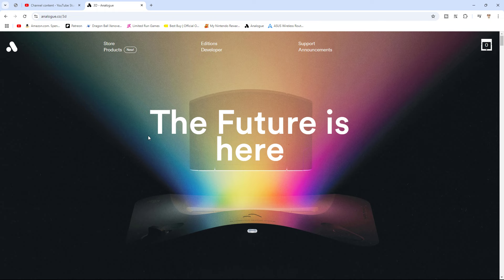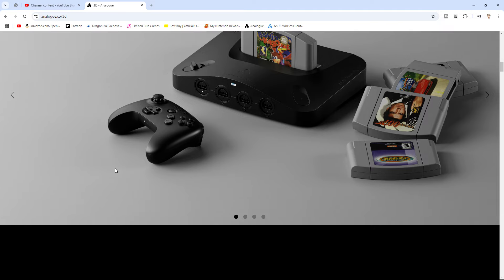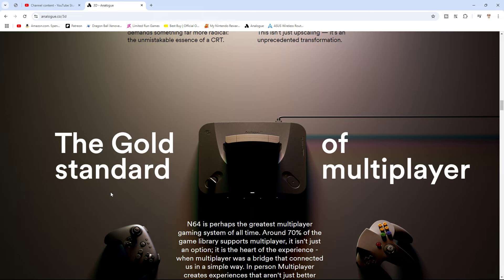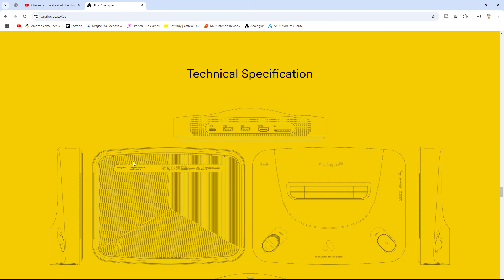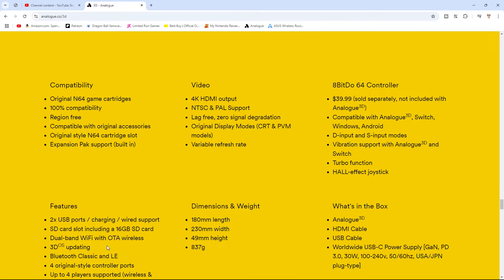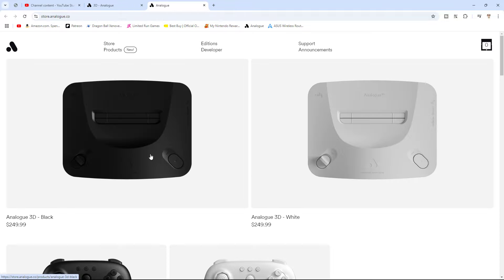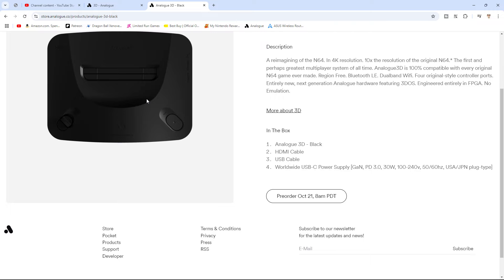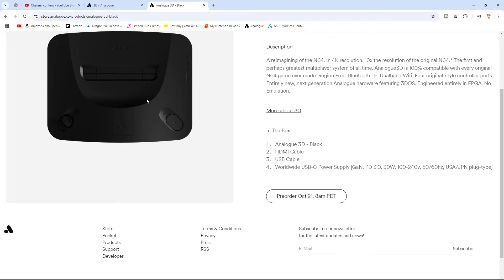Analogue's FPGA N64 Console Analogue 3D Pre-Order Is Finally Happening!